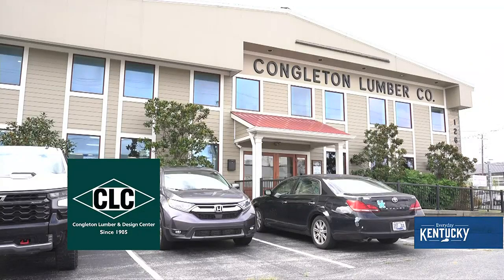Kelly Shropshire - 2023 Tour of Remodeled Homes